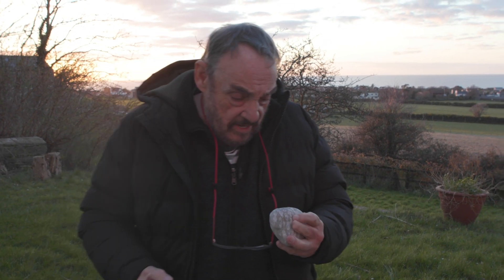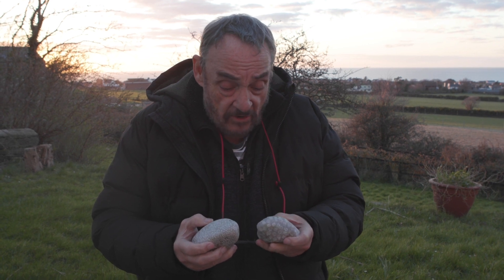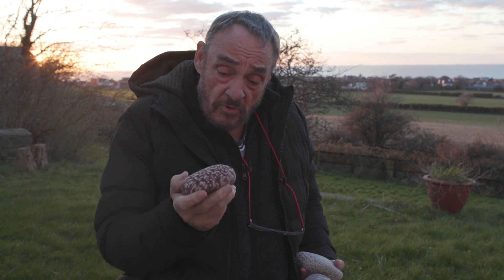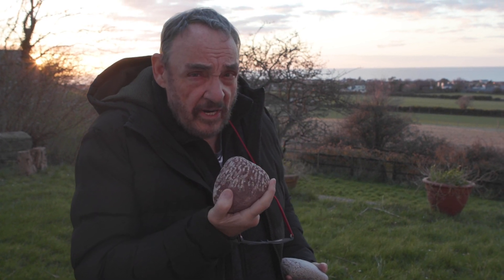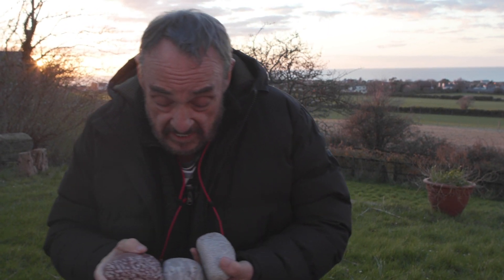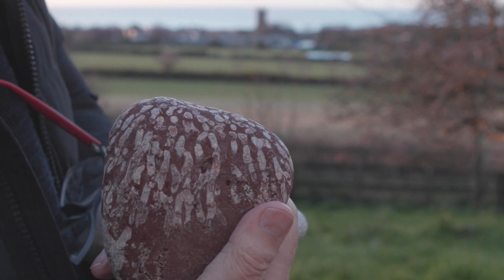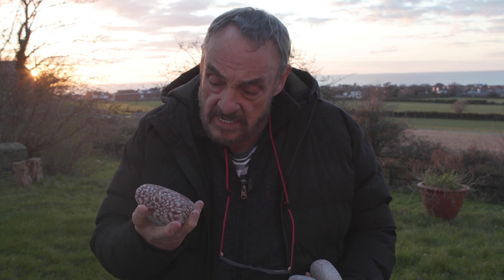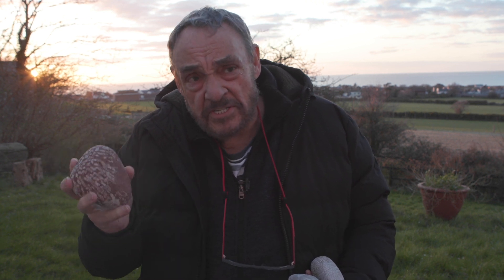John Rhys-Davies: an Old Fossil...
Old fossil finds older fossil on the beach.

"I love fossils because I love history and I love the search for origins. I love the notion that the chilly island I am on today was once tropical and roughly where South Africa is today!
Over the years my family and I have loved going down to the beach at Kirk Michael fossicking – we always come home with treasures!"

John Rhys-Davies returns from the beach with a remarkable find. What is it? A fossil, what type of fossil? John is sure he knows exactly what it is but needs to speak with Dr. Jones to confirm his suspicions.